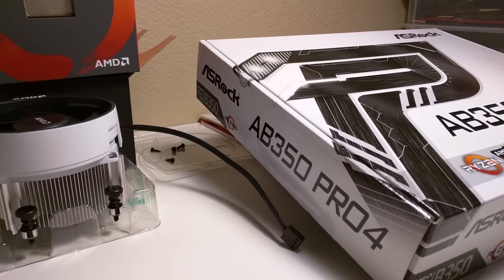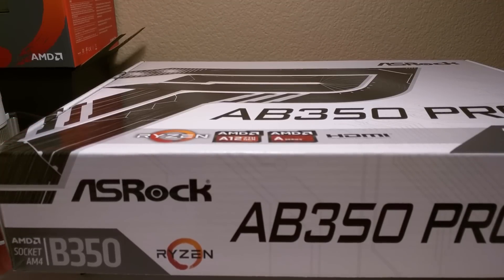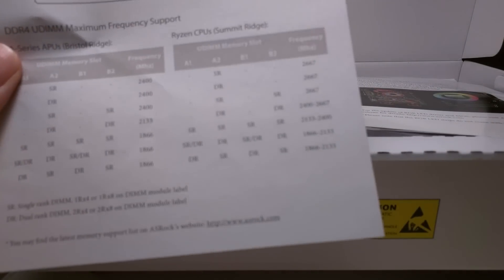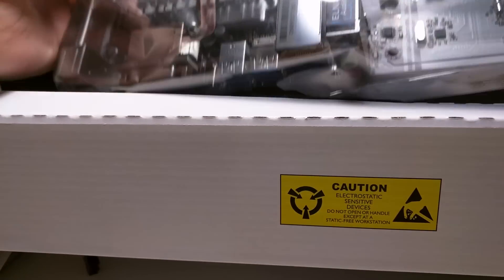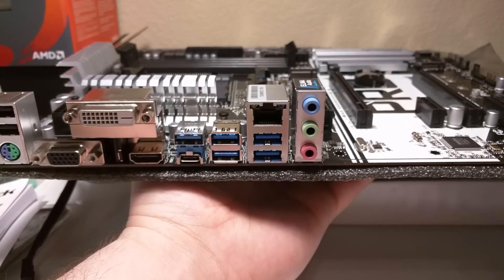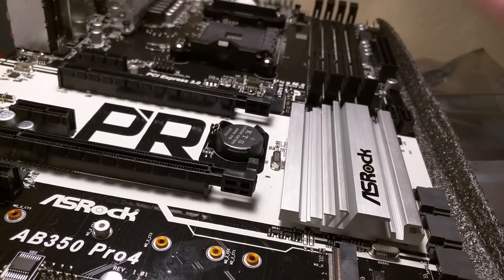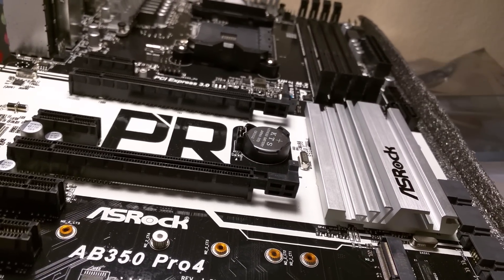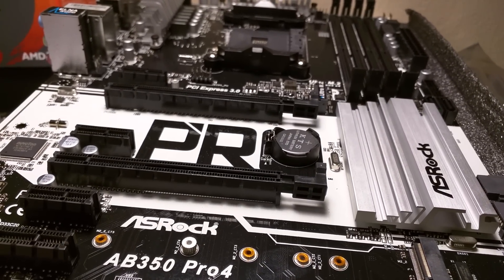ASRock AB350 B350 Pro4 AM4 Motherboard- Quick Overview and Unboxing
A quick overview and blind unboxing of the ASRock AB350 Pro4 AM4 Motherboard for the new Ryzen platform from AMD.